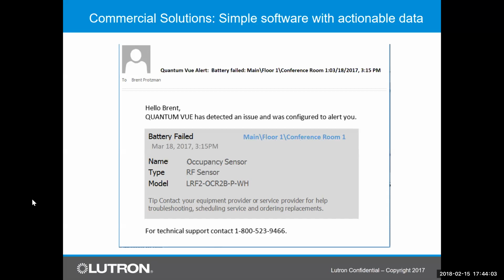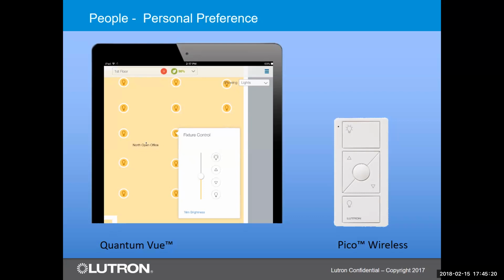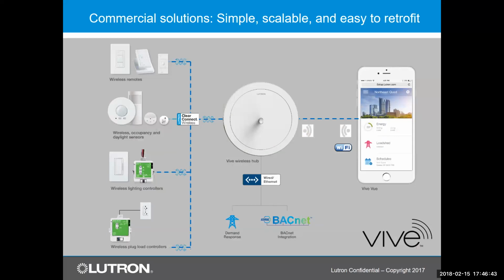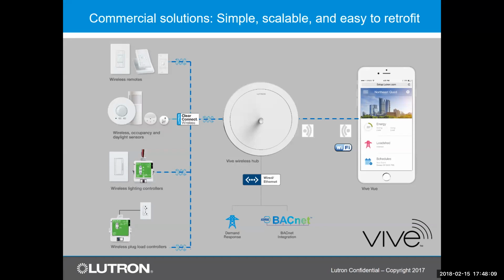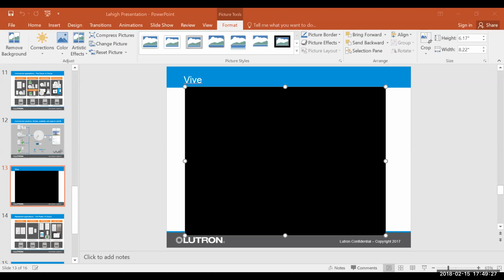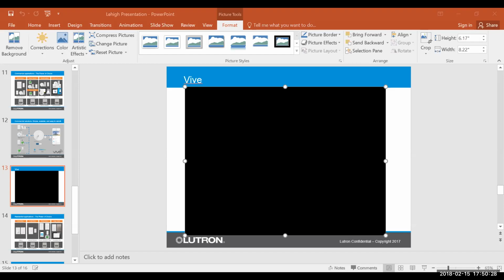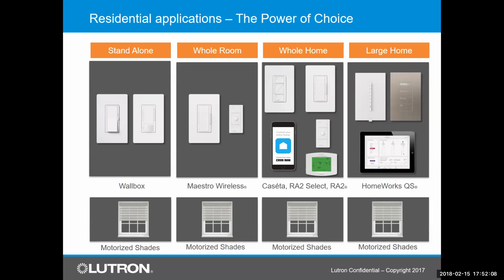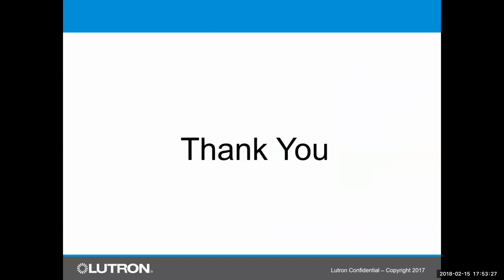Tarek Jaziri The Future of Lighting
“The Future of Lighting”
Presented by
Tarek Jaziri, 2015 ESE Alumni
Applications Engineer at Lutron Electronics

Abstract:  Lutron Electronics designs and manufactures energy-saving light controls and automated window treatments for residential and commercial applications. Its innovative, intuitive products can be used to control everything from a single light, to every light, shade and even stand-by power in a home or commercial building. Lutron estimates that the installed base of its products saves the nation nearly 10 billion kWh of electricity or approximately $1 billion in utility costs per year. This presentation will cover the vertical markets Lutron has been engaged with as well as the various lighting control systems Lutron provides.

Bio:  Tarek Jaziri is an Applications Engineer at Lutron working with Lutron`s Commercial Project Management Team as an Assistant Project Manager. Tarek obtained his Bachelor's degree in Electrical Engineering from the American University of Sharjah in the United Arab Emirates. Tarek then moved from the UAE to the US to obtain his Masters in Energy Systems Engineering at Lehigh University